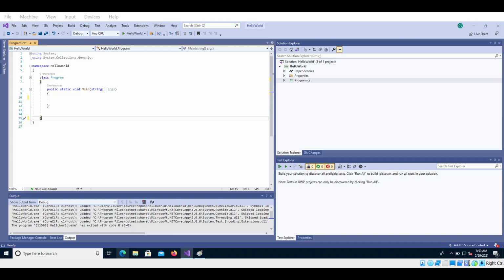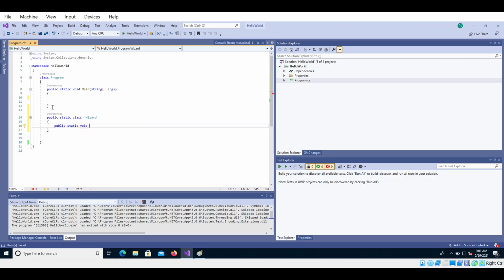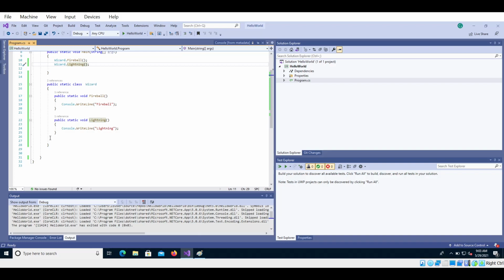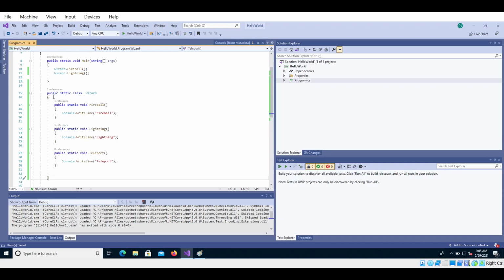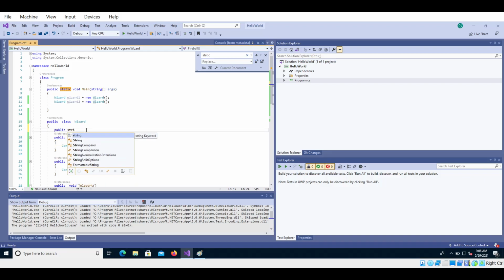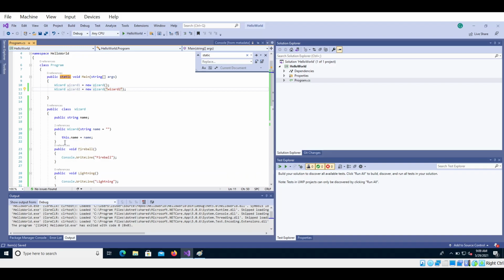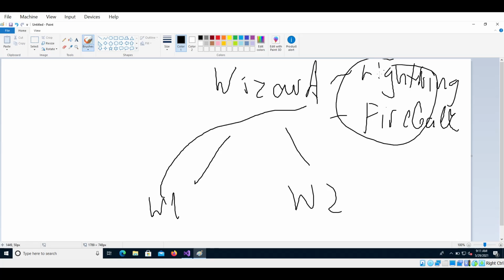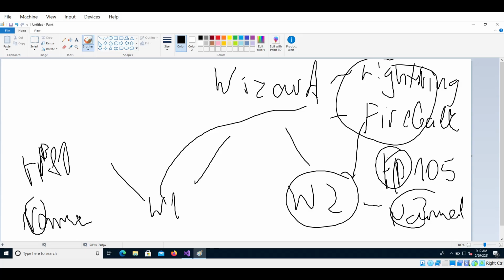C# Tutorial - Classes